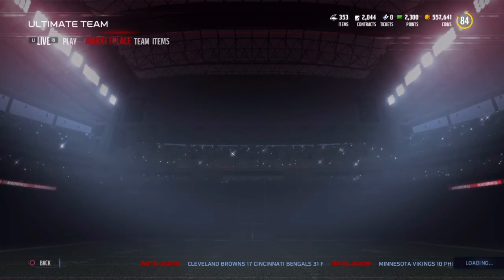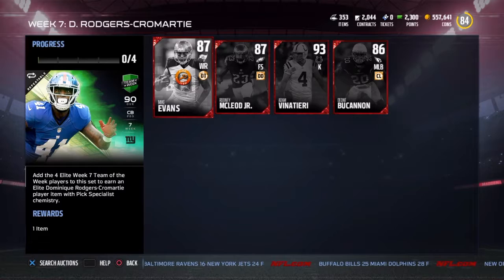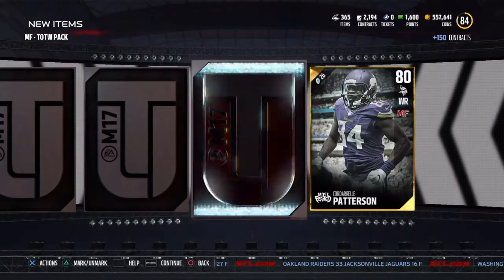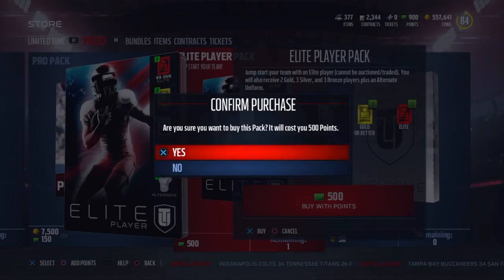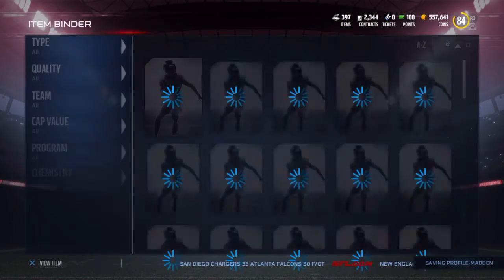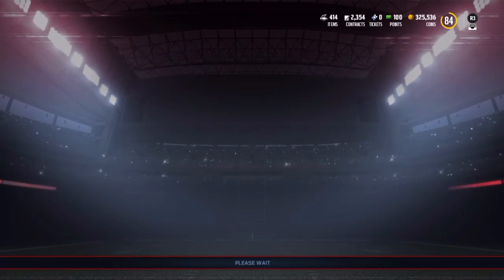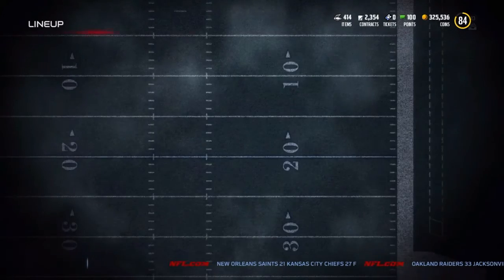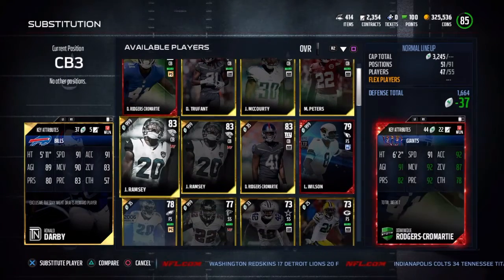TOTW PACKS OMG 90 DRC!!!!! | MUT 17 PACKS / NEW LINEUP